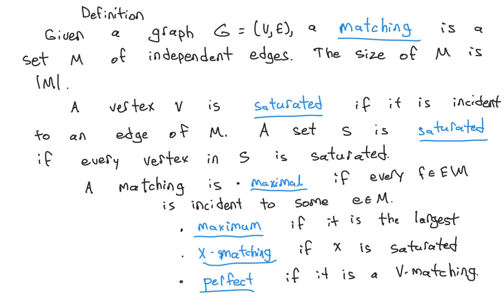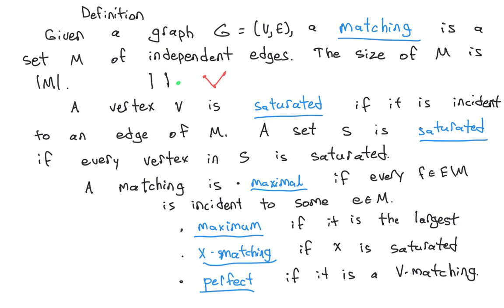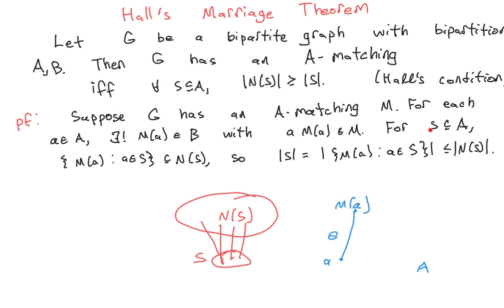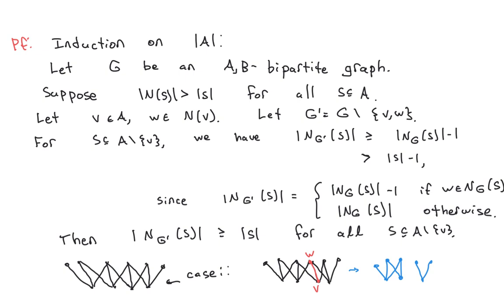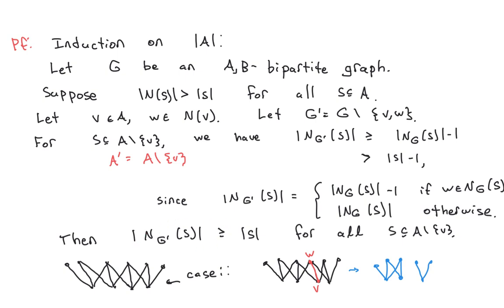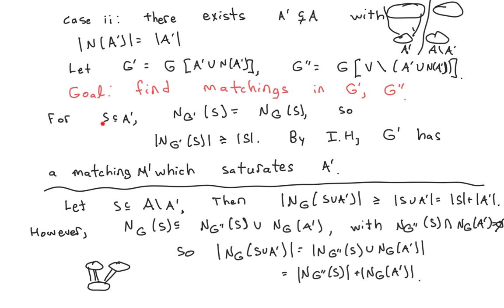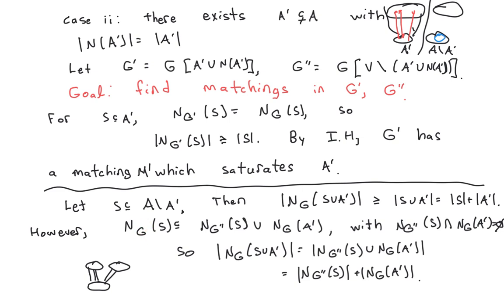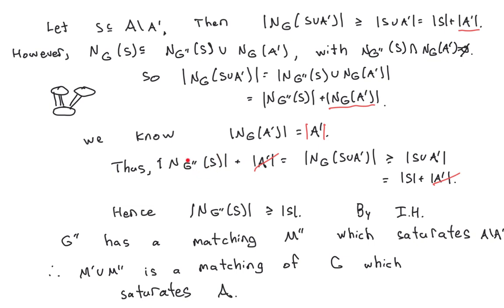Matchings 24 part 1